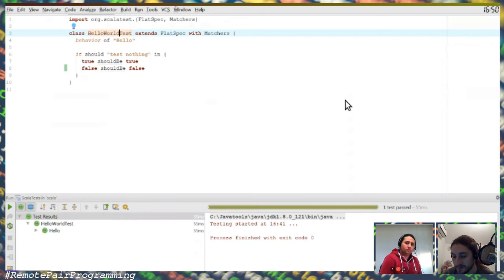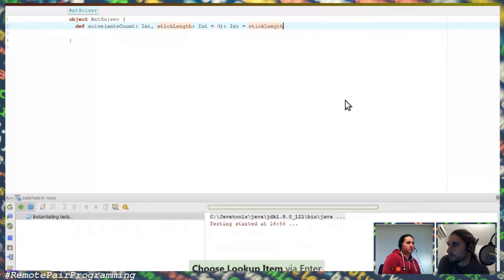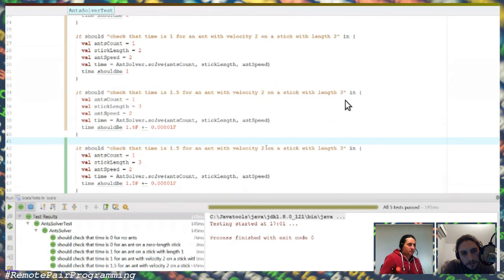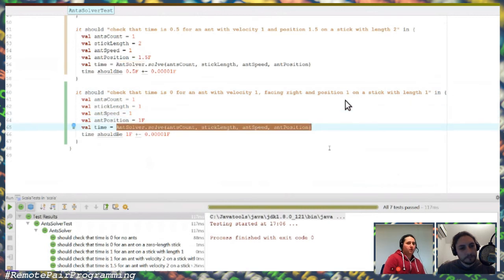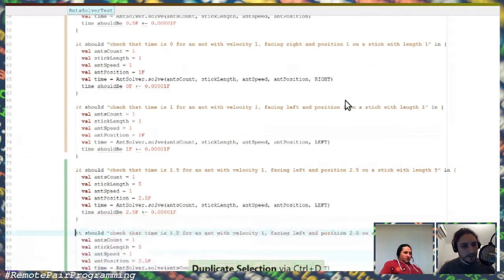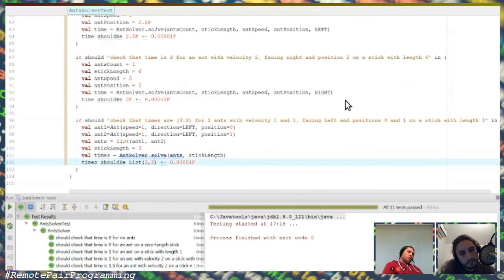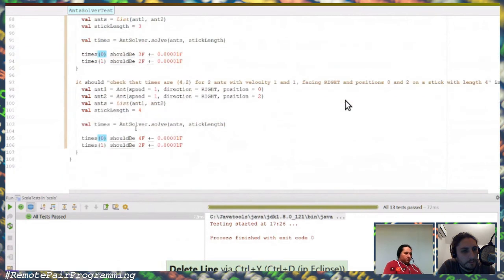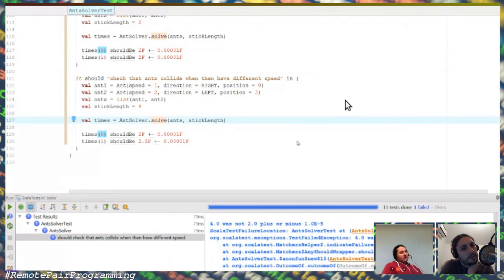RemotePairProgramming Ep 003: Strong Style Pairing with Michel Daviot - Adi as Navigator (part 1)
Watch this episode to see how one can analyze a completely unknown problem on the fly, while using TDD in very small steps and using Strong Style Pairing in the process.

We are using Scala, which Adi didn't use in a long time.

You will see the difference in styles of pairing and solving the problem. A lot of interesting things to learn!

Episode 004 will follow, where Michel is the Navigator and Adi is the Driver. We are using Scala, and because Adi doesn't know the language, will need massive help from Michel.

Episode 001: Traditional Style Pairing blog.adrianbolboaca.ro/2017/10/remotepairprogramming-ep-001-traditional-style-pairing